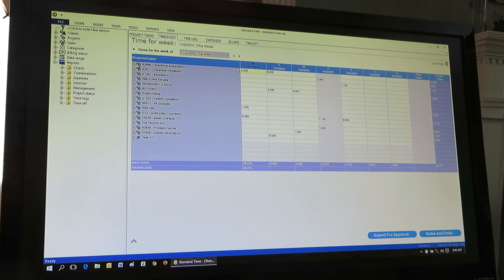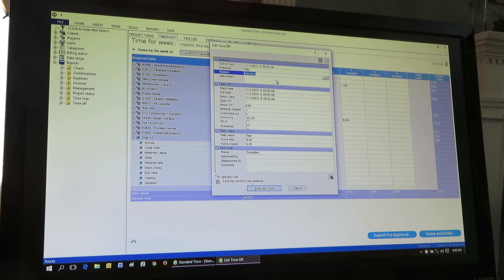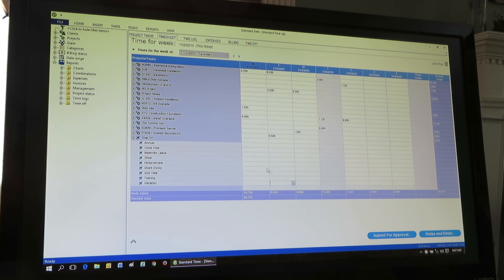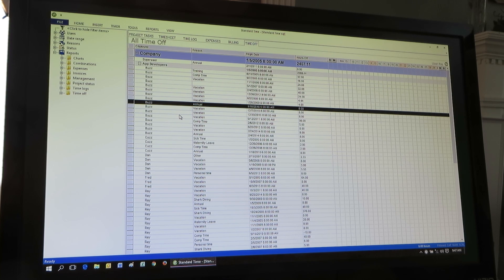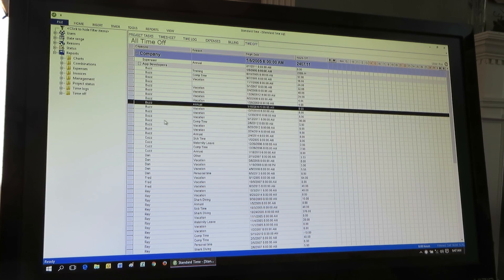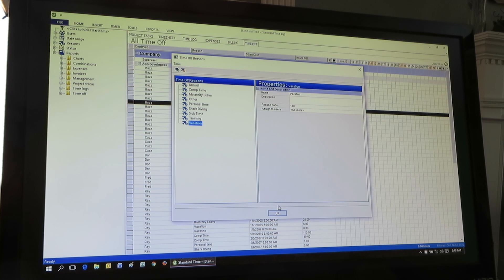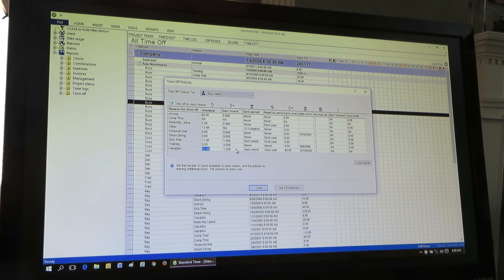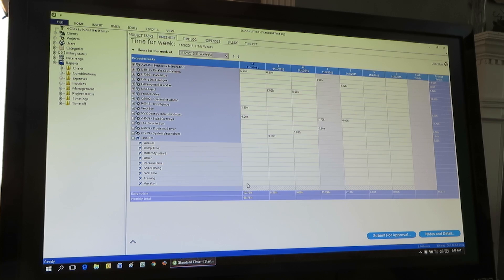Time Off Requests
Mike: Mike with Standard Time® with Ray White of Scoutwest the developers of Standard Time and we’re taking time to answer your questions about how to use Standard Time a little bit more efficiently.  Ray today is all about vacation requests. I know Standard Time is more than a timesheet. But how do we actually get vacation requests into Standard Time? Ray: Right, so let’s switch over to the screen here. I’m going to collapse some of these projects and open up a section at the bottom here called time off. You see in the timesheet your projects listed there and you see this special section at the bottom with the airplanes; that’s your time off.

This is where people can submit a time off request. So they go down to vacation, type in 8 hours press the tap key, this form pops up. You’re able to go in and tell the reason they’re taking time off, a description if they want to, there’s a beginning ending date, there’s the number of hours that they plan to take off.

Submit this, their manager will get an email notification indicating they’ve submitted their time-off request.

Then that manager can come back here and approve or decline that. That is how a time-off request can be submitted. Now if we switch over to the time off tab; this is another place where HR managers, other administrators, executives can go in and see all of the time off requests.

You see the different names listed here for the employees of time that they have requested to take time off. Some of those may be newly submitted, others may be in progress or approved already. If you click on one of these the same form pops up and the manager can look at all the fields that they’ve filled out. Then they can go down here and actually approve that time off. When they do that’s going to subtract the hours from their bank.

So you have this notion of accruing hours on a regular basis and then when the time off request is actually approved that subtracts the hours from their bank. There are some other things you can do in here as a manager, you can go in and right click and choose time off reasons. This is the list of reasons that you saw over in the timesheet, I’ll go back there in a bit. Those reasons there are the reasons you can pick to take PTO or other time off requests, for sick, personal whatever reasons.

You create your own list here and also right click in here and choose time off policies. You have to be a administrator to do this buy you’re going to see a list of your employees here in this drop down. And you’ll also see a list of reasons that you’ve set up, in that screen we just showed.

For each one of those reasons you’ll have the bank of hours, so this is the number of hours you have available to you, the hours that you earn and the earn period or when you earn those hours.

So you can set those up for each of the employees and then this system will sit there and accrue hours. People will earn new hours and then they can go over to the timesheet and submit their time off. When the do they will subtract their hours from the bank.

That’s all there is to it, it’s pretty simple.

That’s great. Let me tell you my HR manager loves Standard Time. It’s made her life a ton easier; she’s already organized but this took it up to the next level to where she’s nerding out on it.

No more spreadsheets.

No more spreadsheets which is great! We’re answering your questions more next time, we’ll catch you then.